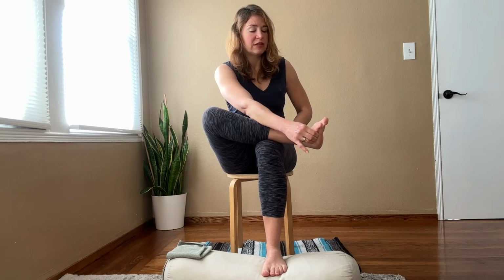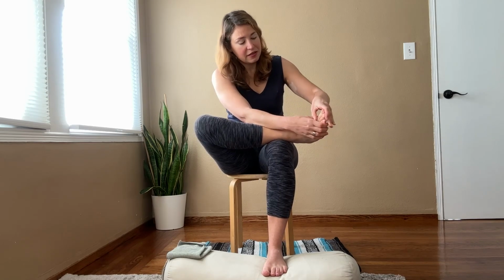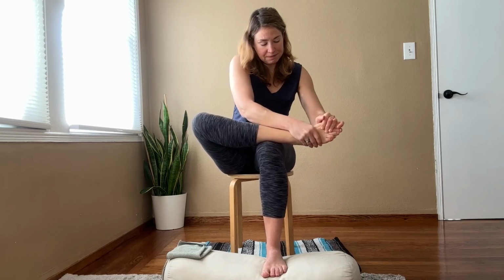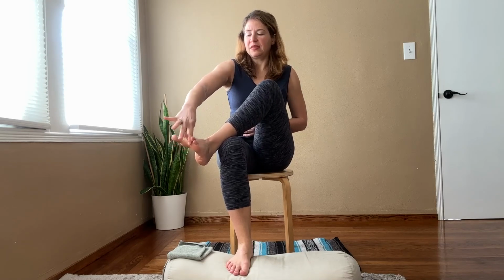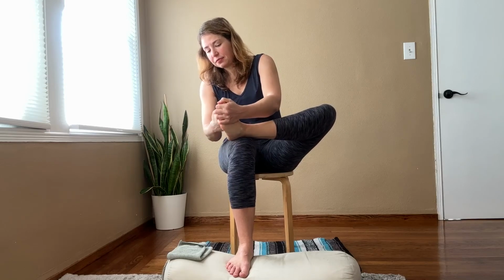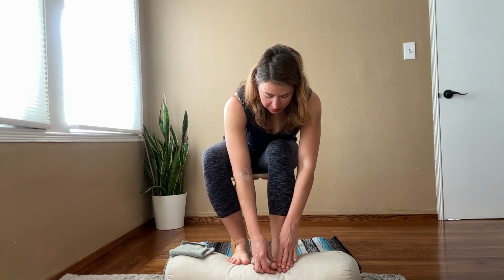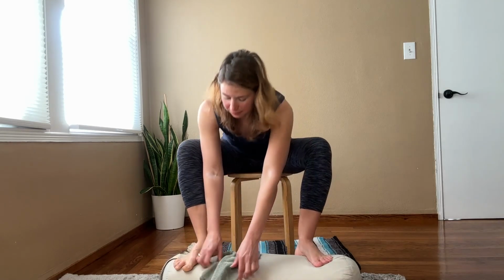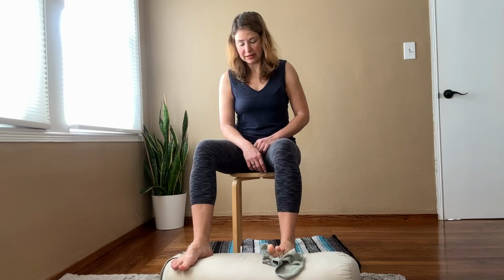10-Minute Foot Yoga for Release and Strengthen Feet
This 10-minute yoga class is focused on releasing and strengthening your feet. We start with a lovely foot massage to release any tightness in the feet. We do gentle movements, lifting the toes to work on neural-plasticity. We then strengthen the toes using a washcloth and bunching the cloth up. This will build the muscles in the foot. This yoga class will awaken the body and help you still the mind. Mindfully moving your body improves your mood, strengthens your body, and increases proprioception(knowing where your body is in space) and interoception(feeling internal bodily states). Bett brings fun and whimsy to her classes.

Listen to your body, move with the breath, and enjoy!

Props: a wash cloth.

Instructor - Bett Bollhoefer - RYT 200 from Radiant Body Yoga
Location - Oakland, CA

Yoga with Bett live online classes: Bettbollhoefer.com

 Yoga with Bett is a yoga fitness lifestyle channel that is creating positive content for your body, mind, and the earth. I meld the latest science based research on health with mindful movement.